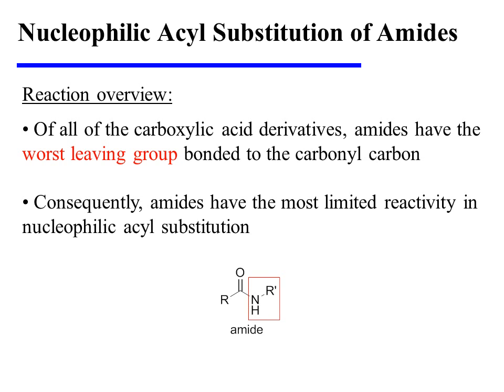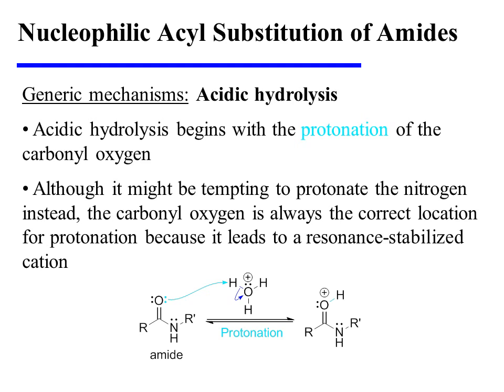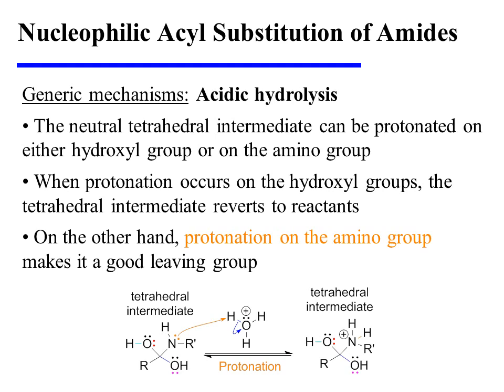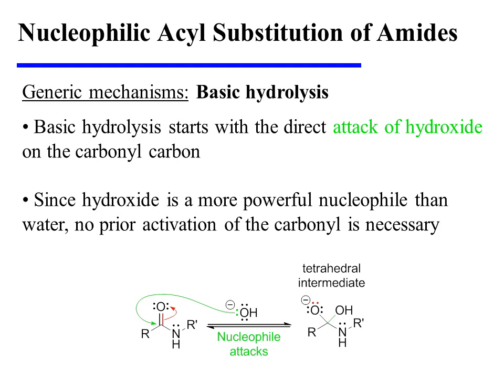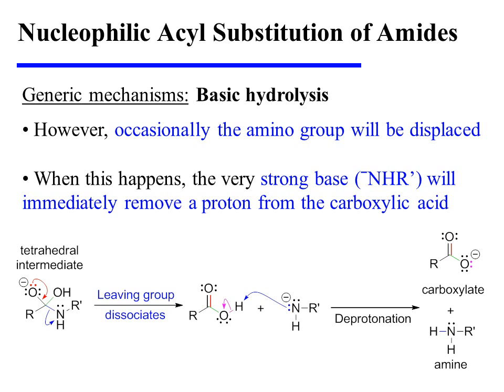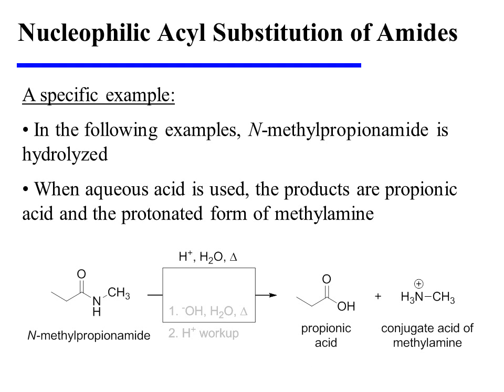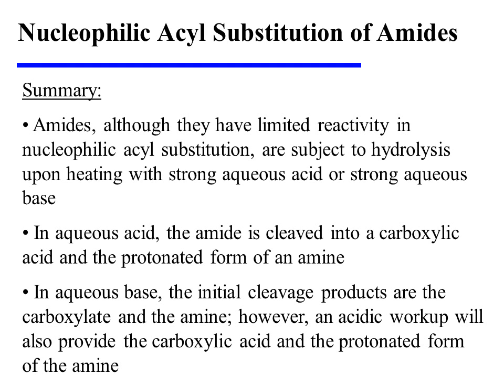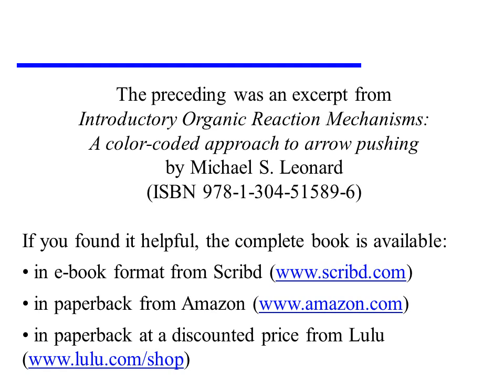Nucleophilic Acyl Substitution of Amides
This video provides an overview of the nucleophilic acyl substitution of amides. It is an excerpt from the book "Introductory Organic Reaction Mechanisms: A color-coded approach to arrow pushing" by Michael S. Leonard (ISBN 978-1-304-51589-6).